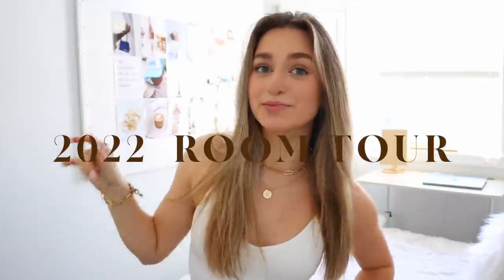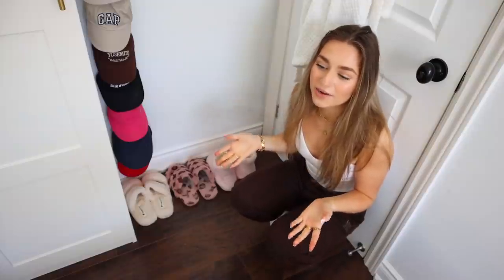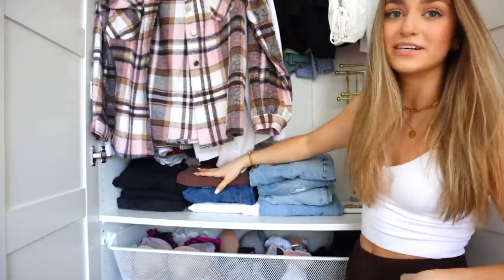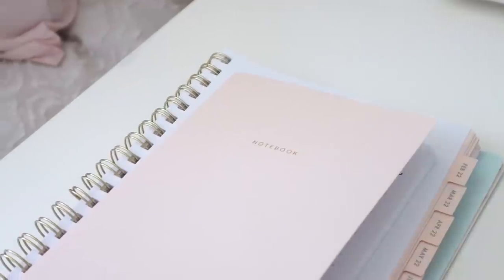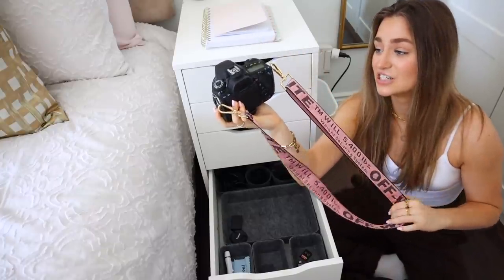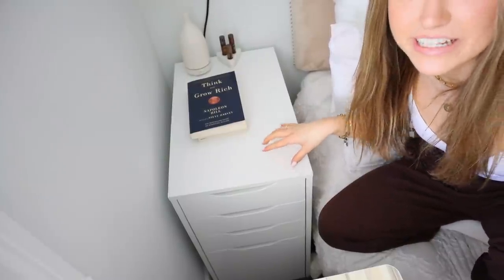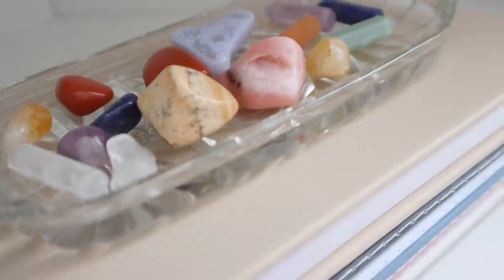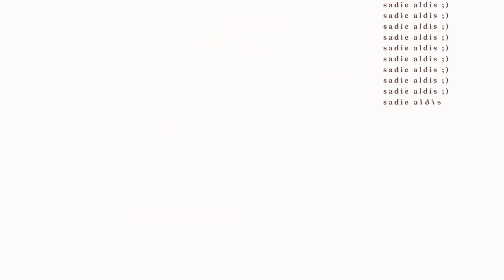ROOM TOUR 2022 | small, bright & minimal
hello !! this is a small, yet super bright and open room that i decorated a bit differently than usual :) even though this room is technically "temporary", I'll still be filming LOTS in here and this is also where I spend 90% of my time nowadays (ty covid). anywayyyyy, i hope you love this new space !! thank you for watching and i love you so much xx

links !
// hat rack
// wall hooks
// closet cabinets
// tanktop hanger
// felt hangers
// jewelry organizer
// similar wall lamps
// similar planner
// similar pastel notebooks
// alex drawers
// drawer organizers (plastic)
// drawer organizers (felt)
// amazon bluelight glasses:h ttps://amzn.to/33ADN6G
// label printer (a necessity lmao)
// makeup mirror
// similar diffuser
// corner cabinet
// ikea bins
// meditation crystals
// self tanner

my fave things 🤍
// car accessories
// mental health

a's for the q's :
how old are you?
// 19
where do you live?
// ontario, canada
filming equipment?
// vlog cam
// vlog cam mic
// DSLR cam

this is a sign that whatever you want is making it's way to you right now :) get hypeee